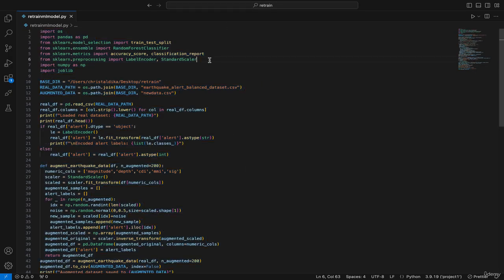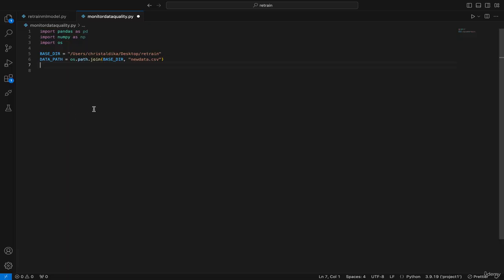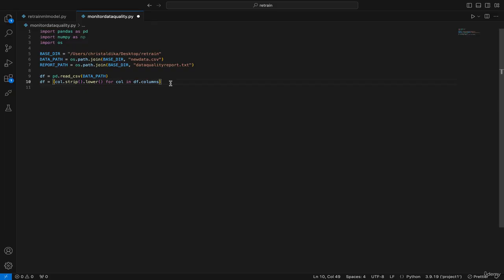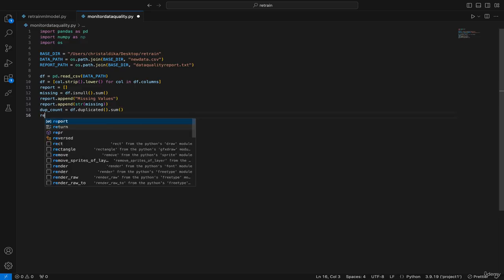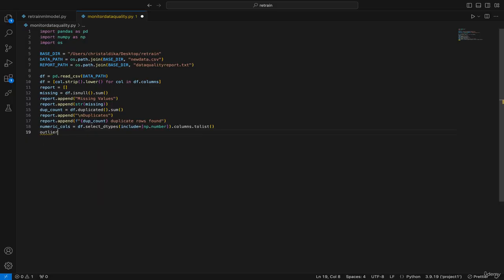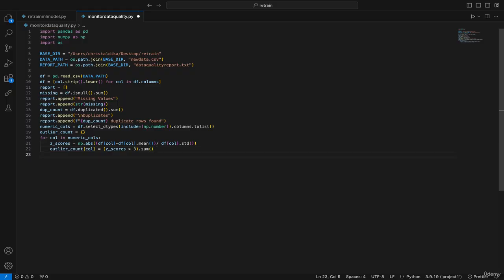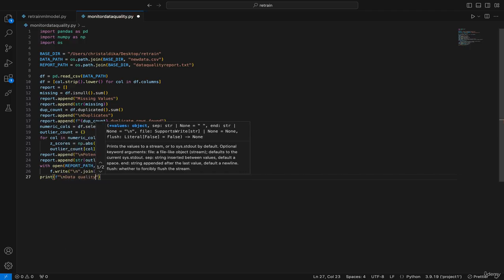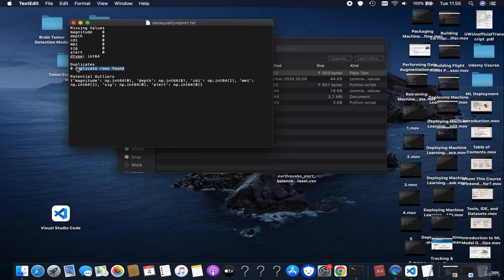Data Quality Monitoring for ML Models: Part 1 (MLOps)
In this first video of our MLOps series, we dive into a crucial aspect of maintaining high-performing machine learning models: **data quality monitoring**. We'll explore the importance of ensuring your model receives consistent and accurate data to prevent model drift and degradation.

This video focuses specifically on checking and monitoring data quality in a real-world MLOps pipeline. We'll discuss key metrics to track, common data quality issues (e.g., missing values, outliers, data skew), and practical strategies for identifying and addressing these issues before they impact your deployed models.

Throughout this series, we'll be covering practical examples using popular MLOps tools like:

*   **FastAPI:** For building robust ML model APIs.
*   **Streamlit:** For creating interactive dashboards to visualize model performance and data quality.
*   **MLflow:** For experiment tracking, model registry, and model monitoring.
*   **Gradio & Hugging Face:** For quick model deployment and demos.
*   **Flask:** Another popular framework for deploying ML models.
*   **Airflow:** For orchestrating model retraining pipelines.